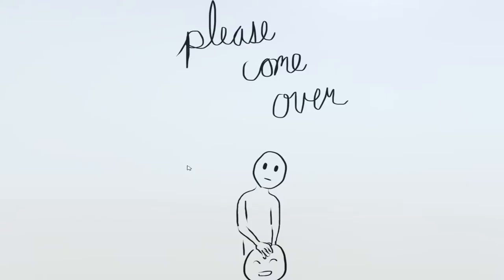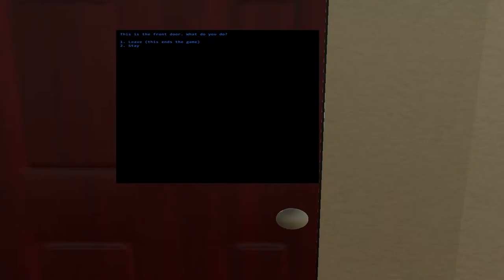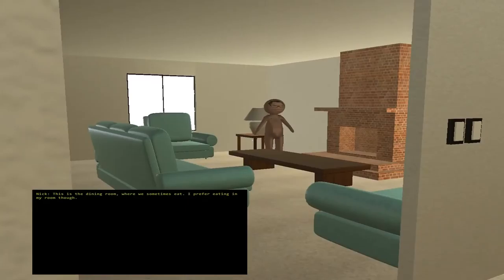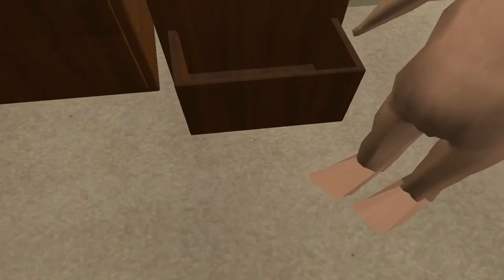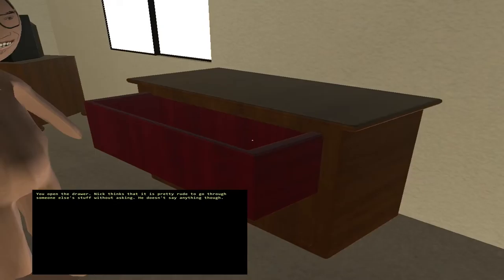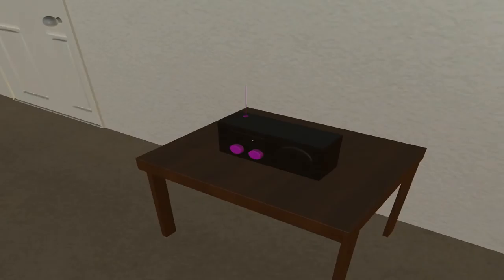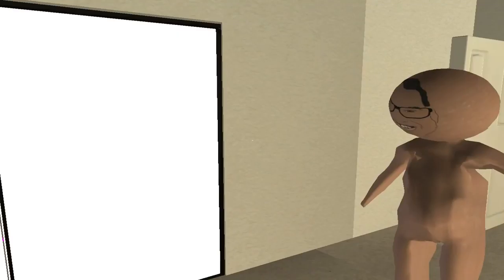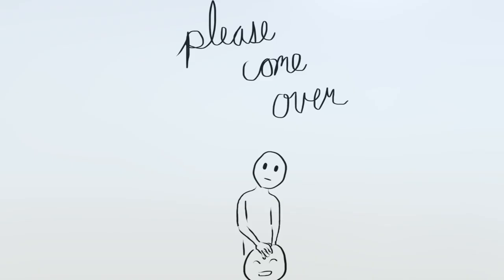WELCOME NICK | Please Come Over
I hope you enjoy my new video.
This time I played Please come over:
Show some support to the developers by simply downloading the game and maybe send some money to developers.